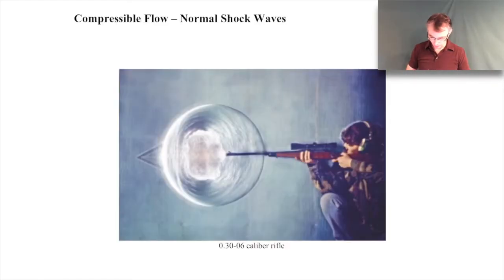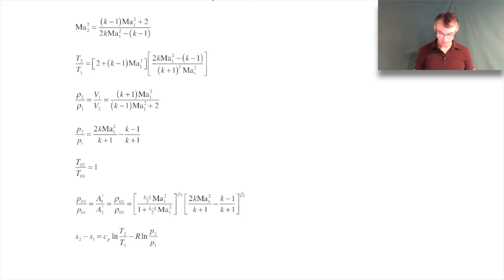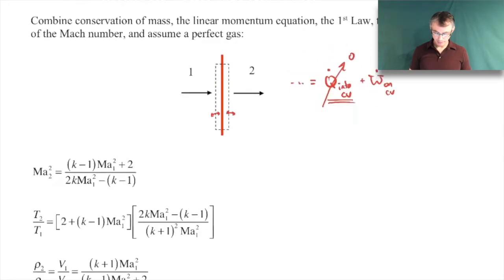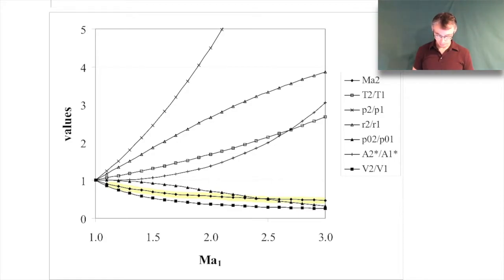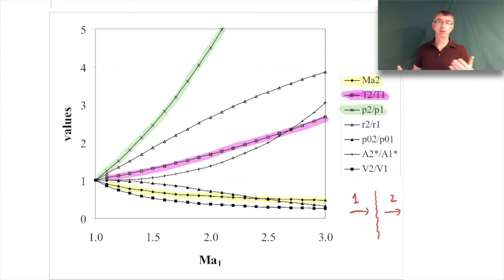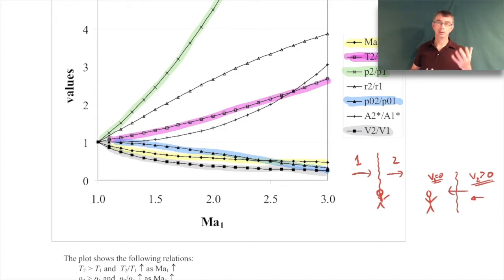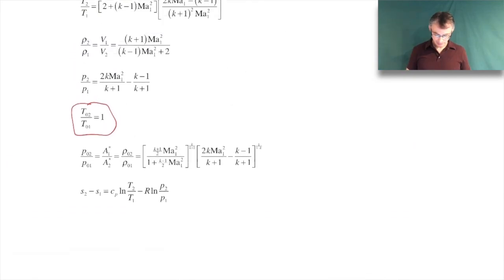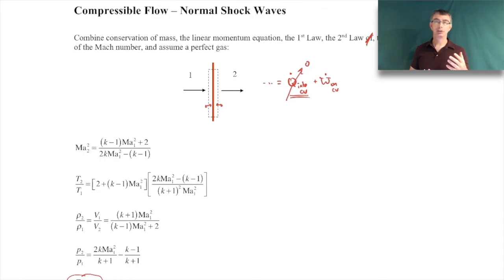Compressible Flow - Normal Shock Waves